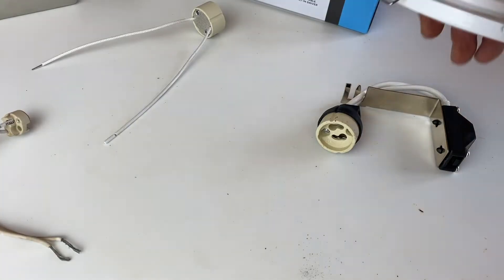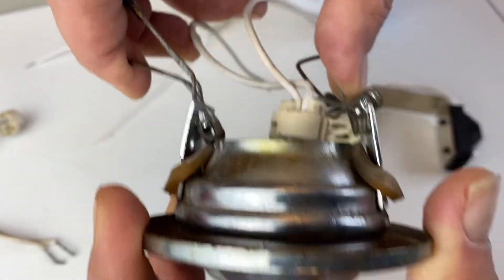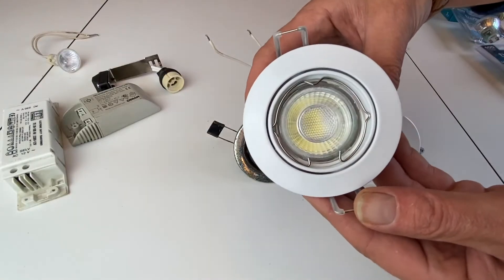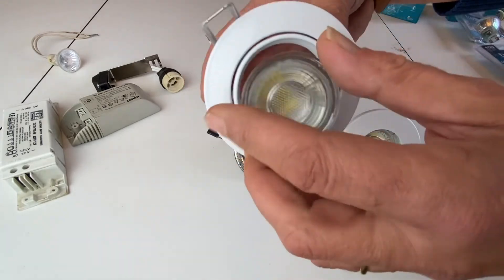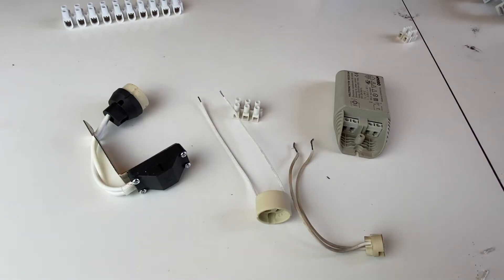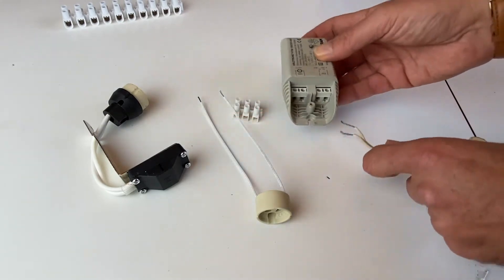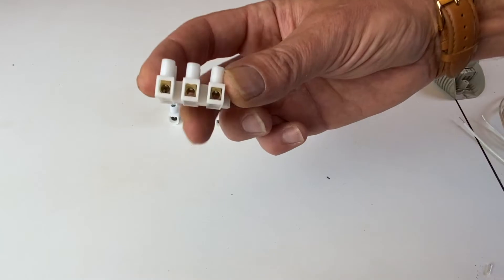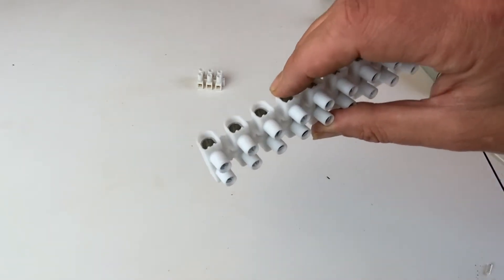Choose the right spotlights and change a bulb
Recessed spotlights are a chapter for itself. You first need to decide if you need low voltage (wet rooms - with exceptions) or 220V spotlights. You have then to make sure you have the right sockets and the right bulbs. At this occasion, I am showing how to change a spotlight bulb both on a recent model and an old one.

Two other videos show concretely:
-How to install 4 spots with 220V
-How to repair a low tension installation with 2 spots.

Chapters:
0:00 Intro
0:40 Special thanks to the B&S Mat retail
1:01 The cost of a spotlight
1:22 An interesting source of light
1:44 The different types of spotlights
3:33 How to remove a spotlight from the ceiling
4:11 Low tension or 220V
4:19 Low tension bulbs
5:02 220V bulbs
5:22 The different tones of light available
5:50 How to change the spotlight bulbs
7:34 Connect the spotlights to the electricity
8:53 The most suitable connectors
10:17 Buy the equipment without mistake
11:33 Conclusion

The cat Bianca appears briefly when she is scrutinizing the different types of spotlights.